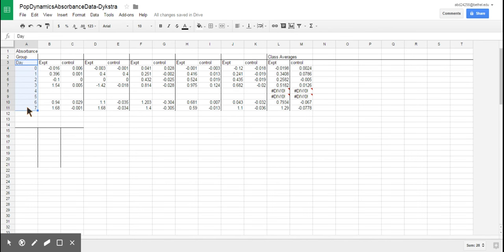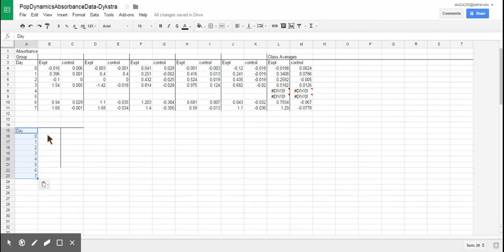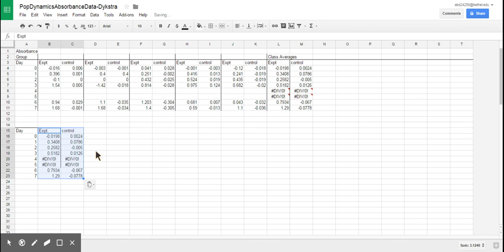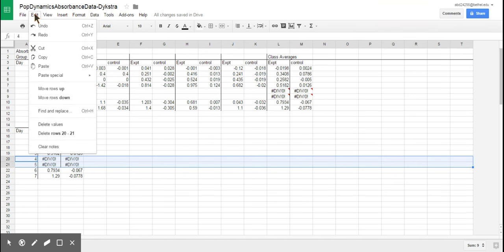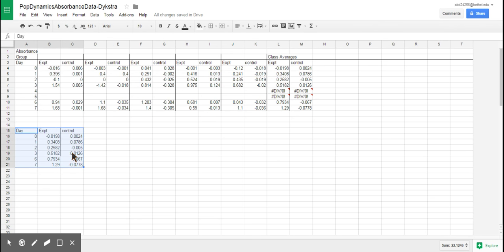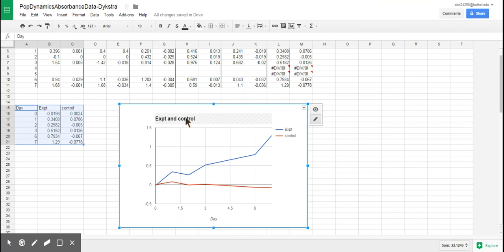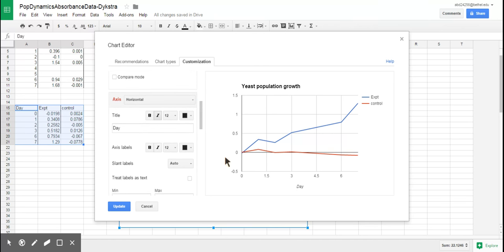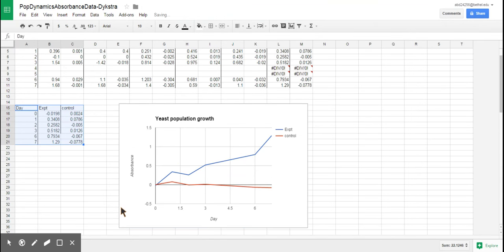How to graph population data using a Google spreadsheet